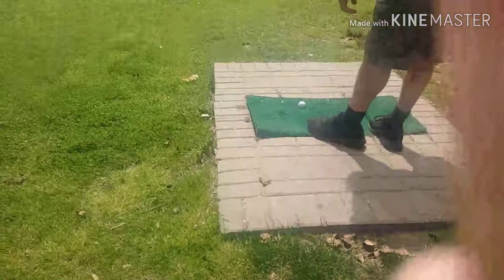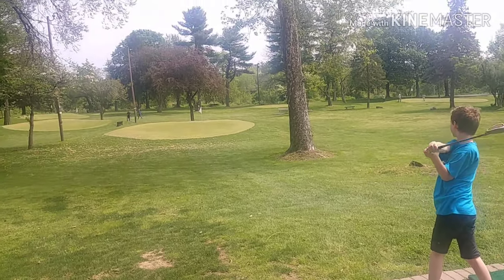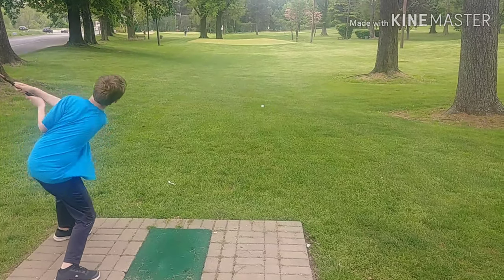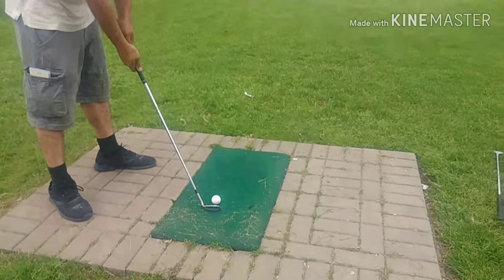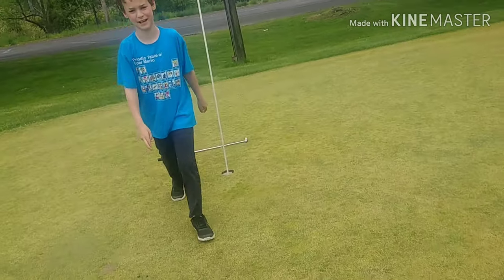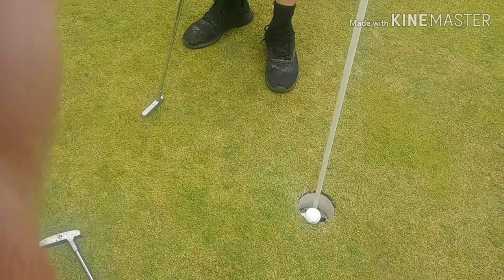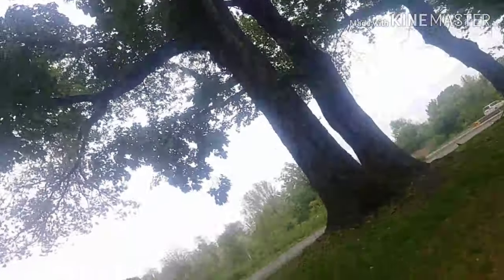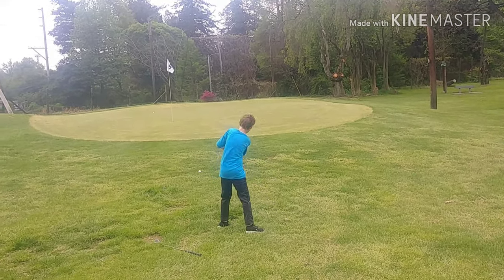Golfing at the Double eagle course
It's Saturday 67 and sunny. Pitch & Putt time